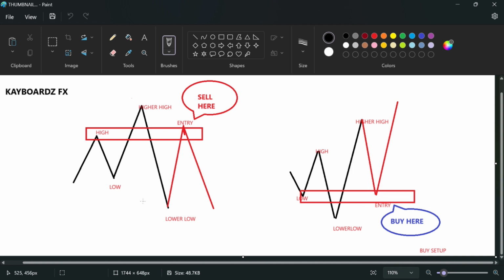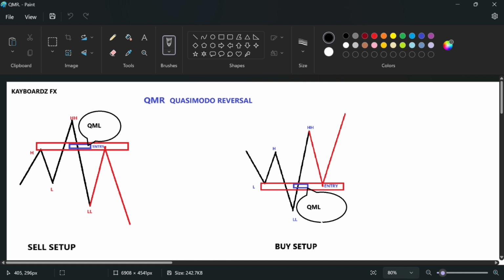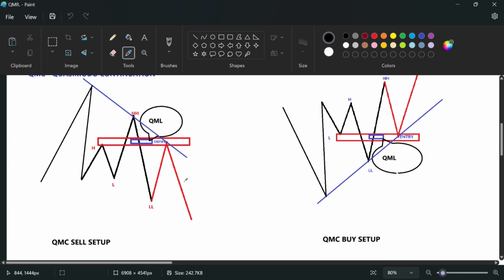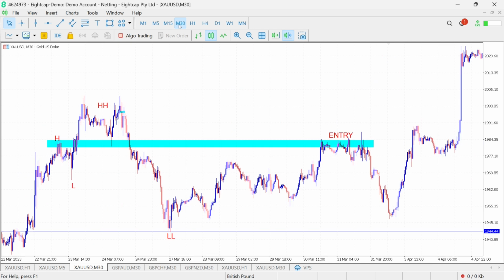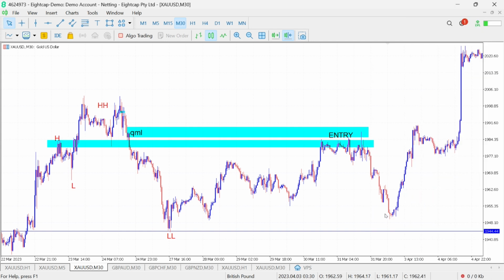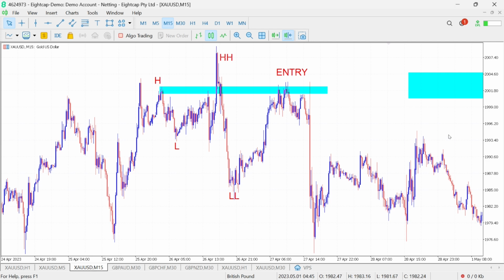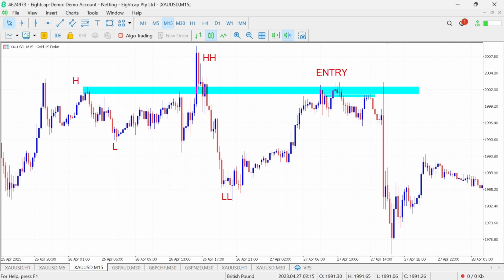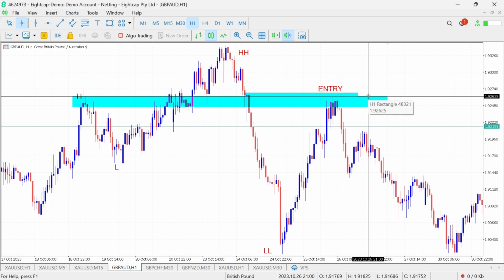QUASIMODO SNIPER ENTRY STRATEGY THAT WORKS! - QML, QMC, QMM, QMR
Join my telegram channel: @kayboardzforex